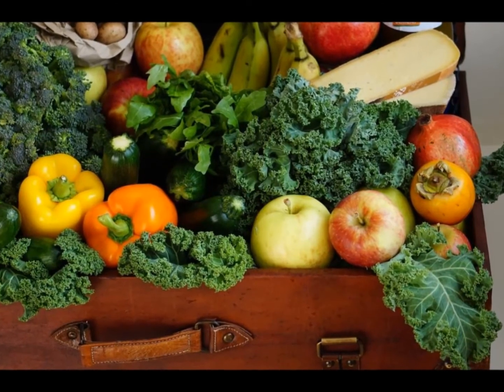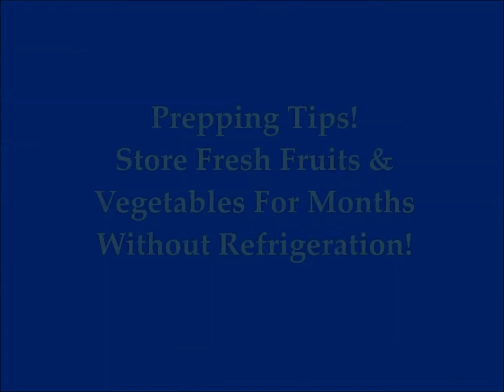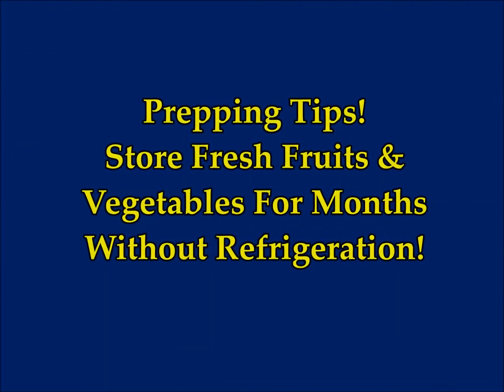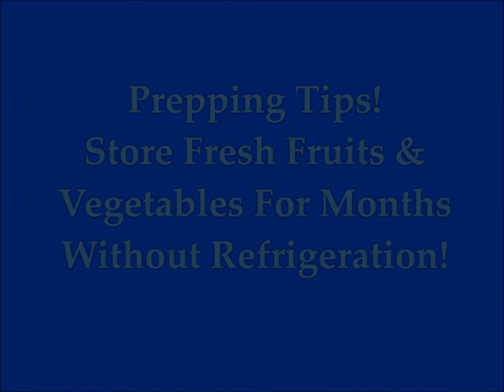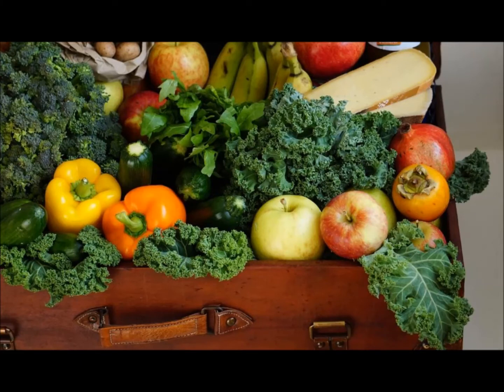Prepping Tips! Store Fresh Fruits & Vegetables For Months Without Refrigeration!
Please Support:
2) Thumbnail image - fruit-veg-pix-1024x604.jpg